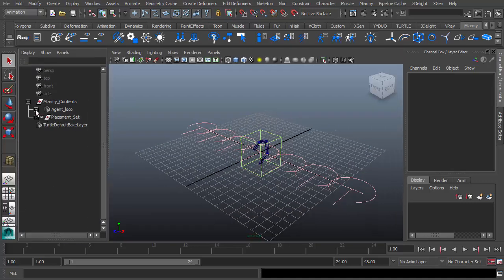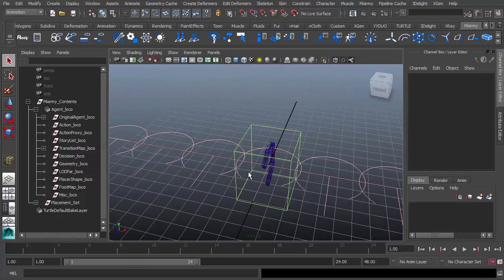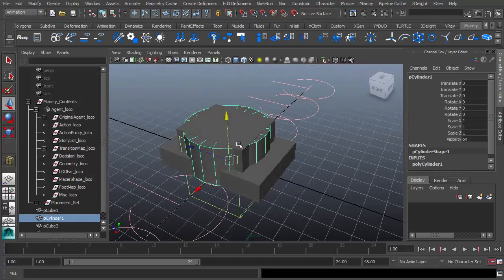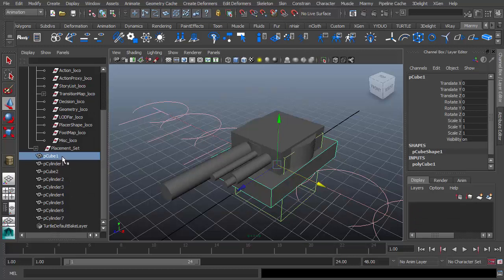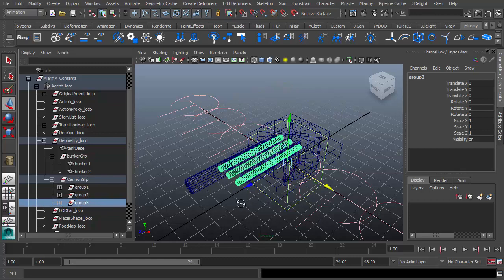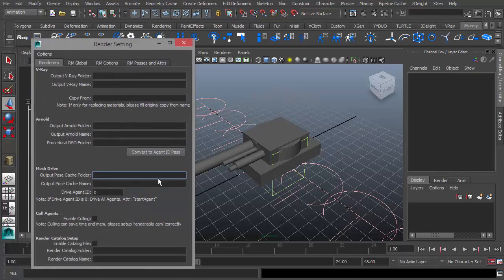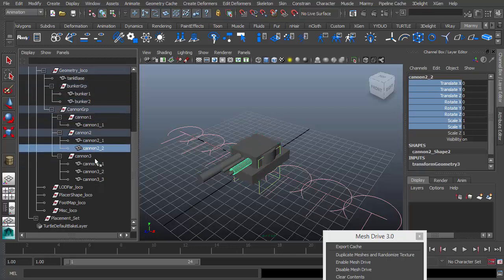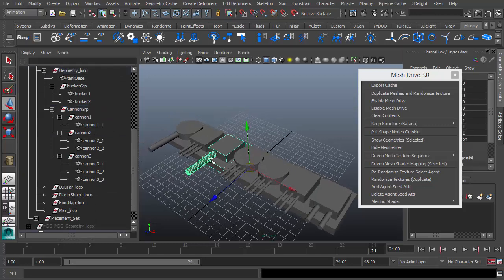049 Simple Randomize Geometries